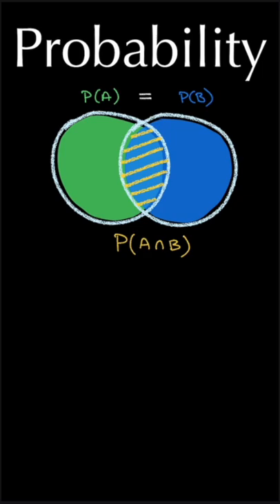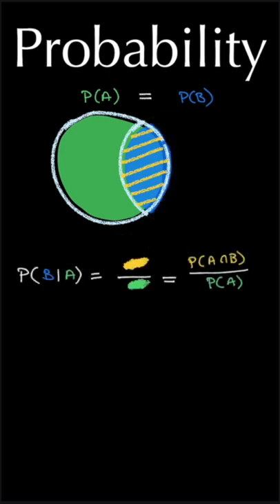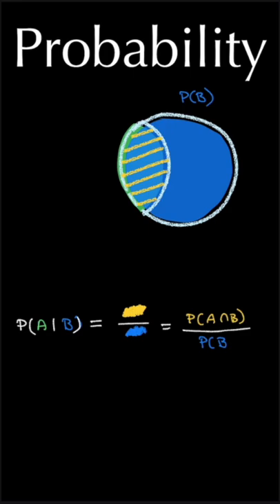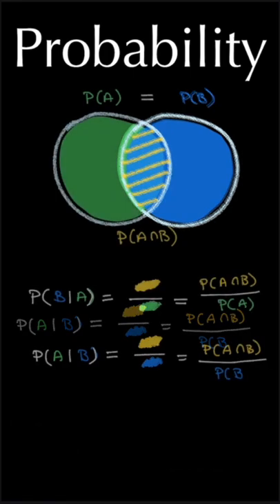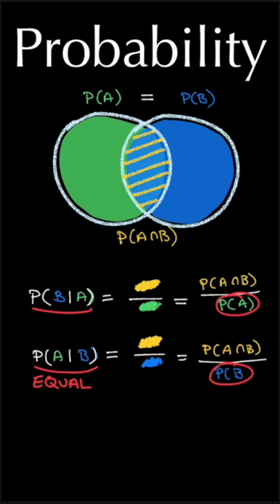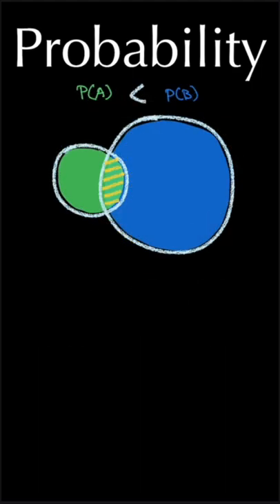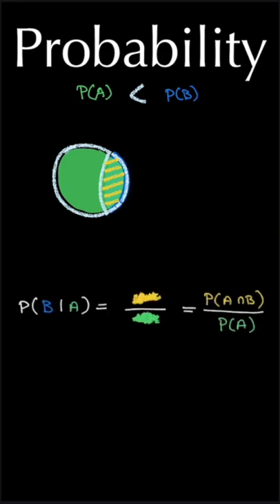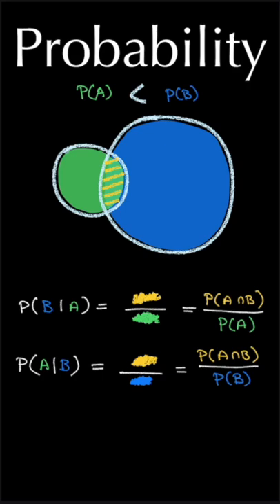Conditional Probabilities Visually Explained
☝️A explanation on how you can visually understand conditional probabilities. In summary, they are always a cross-section *relative* to the whole.